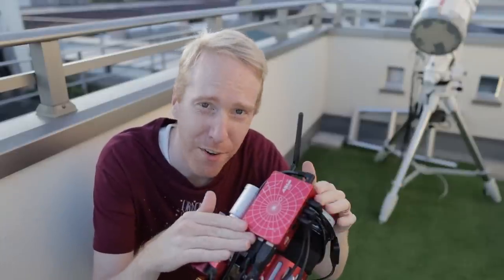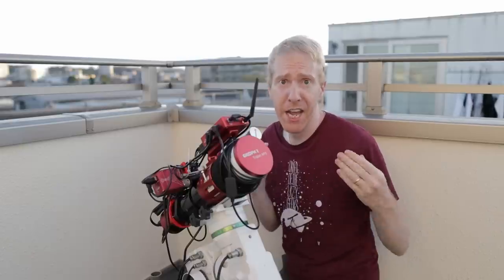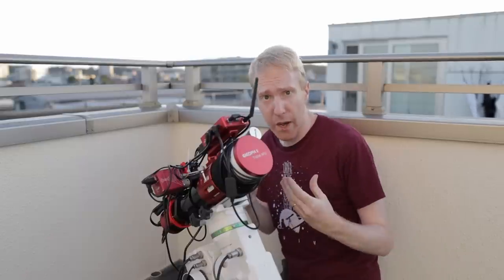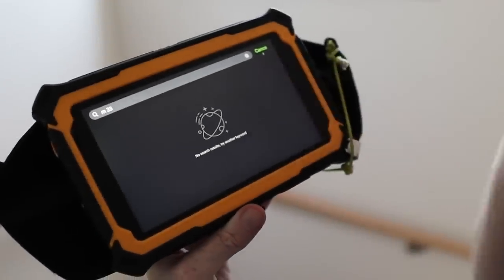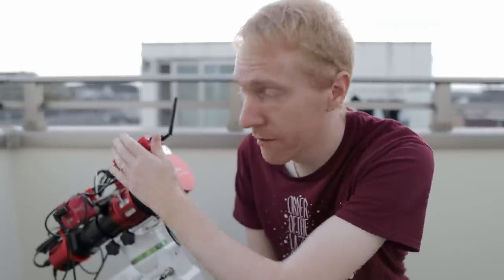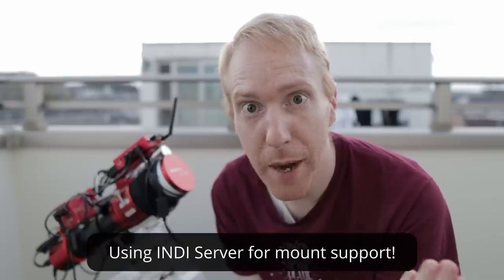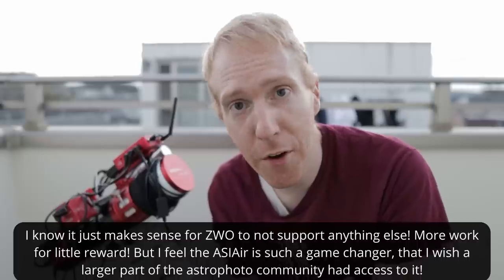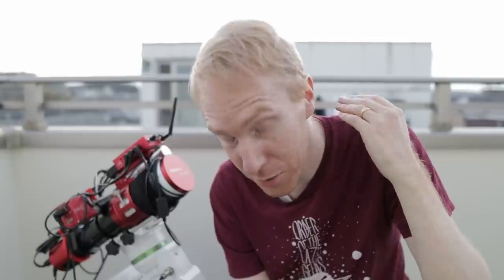Sometimes it kind of sucks... ASIAIR TOP MISSING FEATURES!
I've been using the ASIAir intensively recently, and while overall it's a great little device... it really lacks some much needed features in many different areas! This is from a deep sky imaging perspective.
Said otherwise: BECAUSE it's such a great and convenient device, I expect more from it!

00:00 Introduction
01:22 More flexible polar alignment
03:07 Better filter management
05:19 Better sequencer
09:41 Better guiding
13:20 Better search
15:03 Better framing and pointing tolerance
18:29 Open it up!

Member icons: Designed by 3ab2ou / Freepik
Emoticons: Designed by macrovector / Freepik
Order of the Lazy Geeks slogan: Christopher T
Merch Design: Radu Chelariu
Intro Video: Radu Chelariu